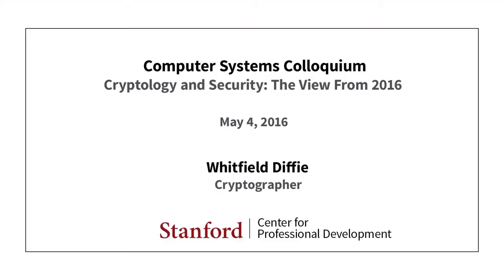Stanford Seminar - Cryptology and Security: the view from 2016 - Whitfield Diffie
"Cryptology and Security: the view from 2016" - Whitfield Diffie, ACM 2015 Turing Award

About the talk:
On the face of it, the cryptographers have solved their piece of the puzzle but every other aspect of security, from crypto-implementations to operating systems to applications, stinks. We will explore both what lies ahead for the best cooked piece of cybersecurity and what is wrong with security outside cryptography.

Support for the Stanford Colloquium on Computer Systems Seminar Series provided by the Stanford Computer Forum.

Colloquium on Computer Systems Seminar Series (EE380) presents the current research in design, implementation, analysis, and use of computer systems. Topics range from integrated circuits to operating systems and programming languages. It is free and open to the public, with new lectures each week.